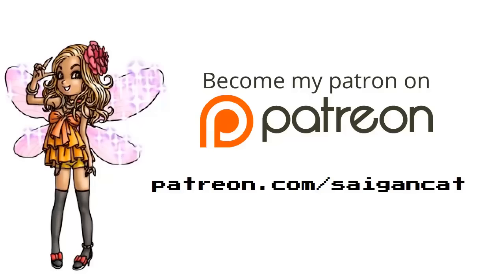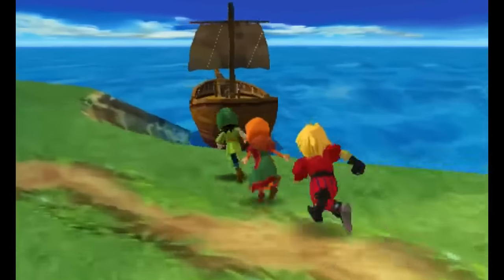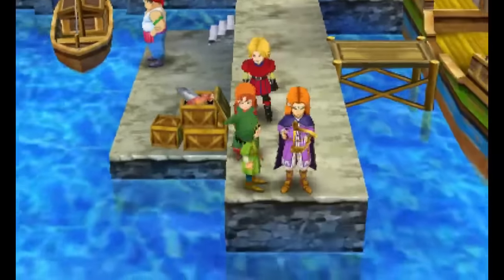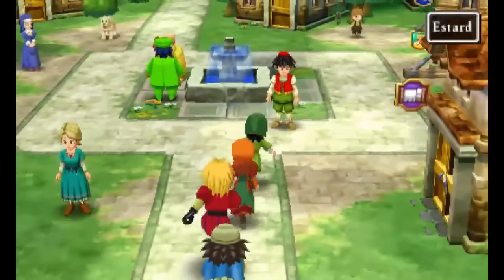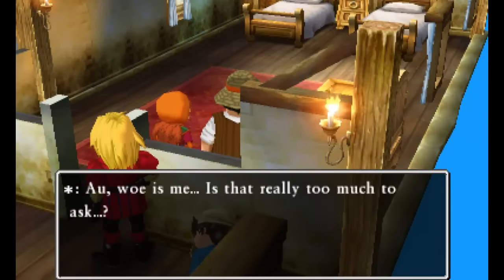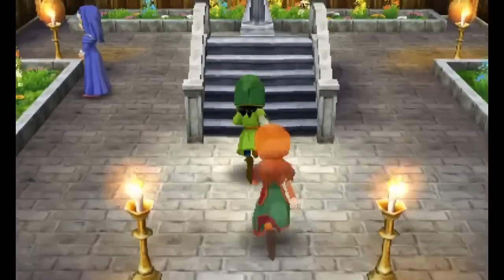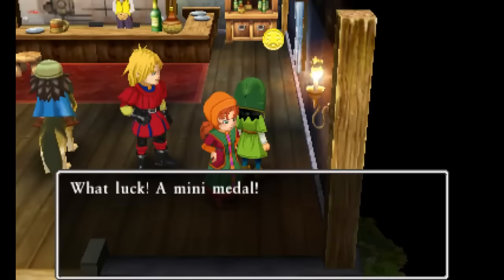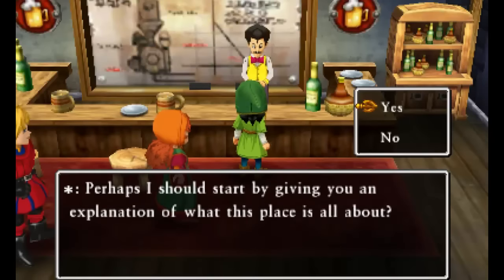Unlock the Download Bar! - Dragon Quest VII Fragments of the Forgotten Past - Sage Advice